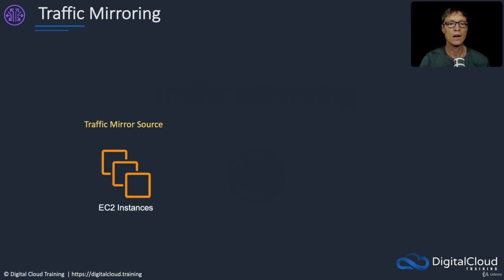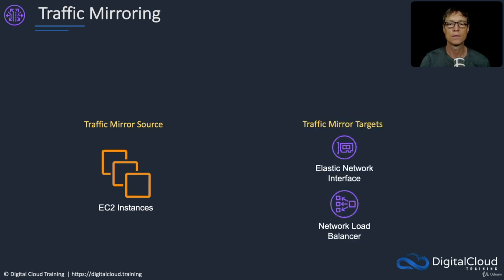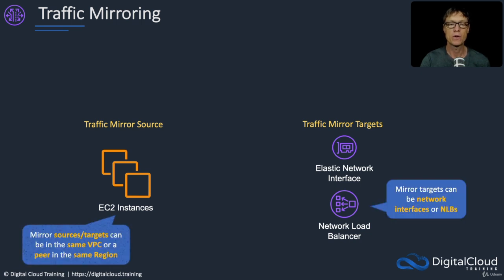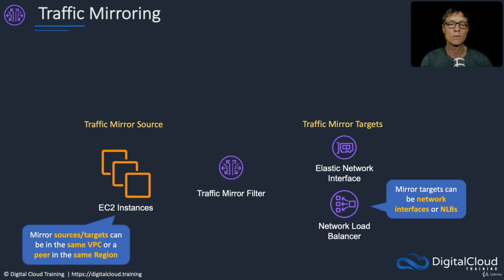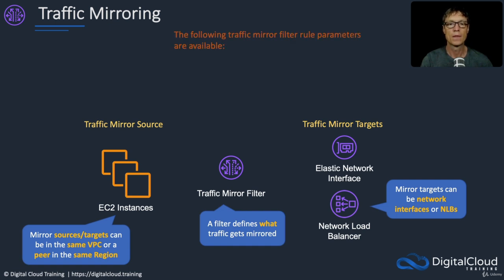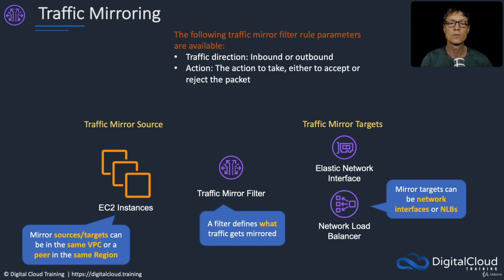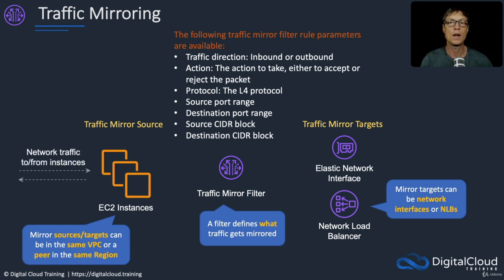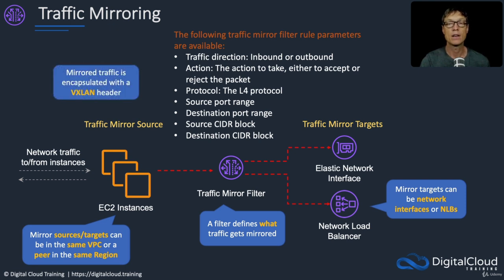69 Traffic Mirroring